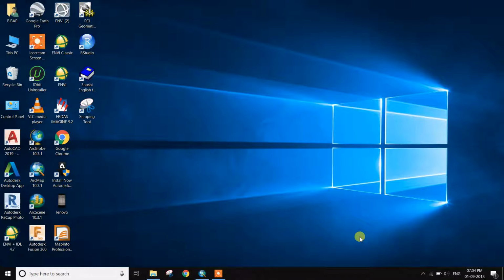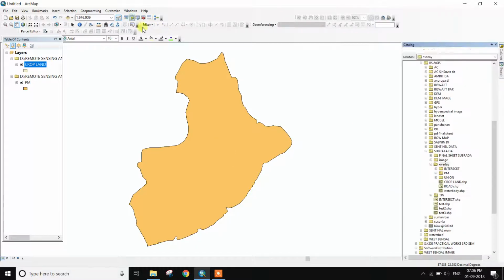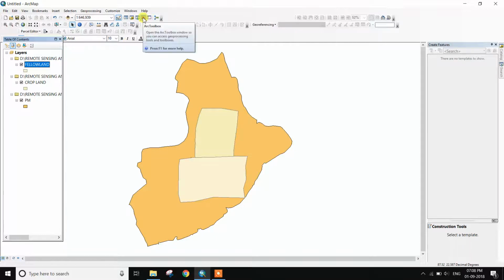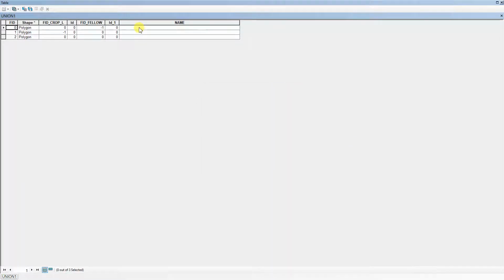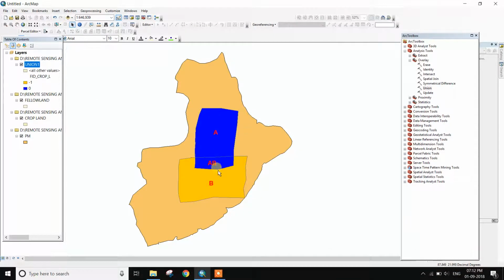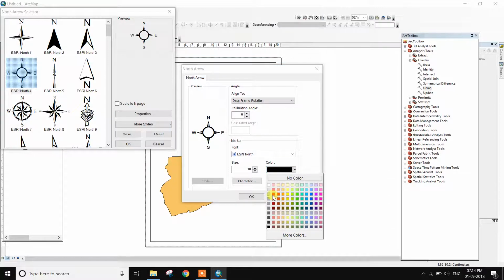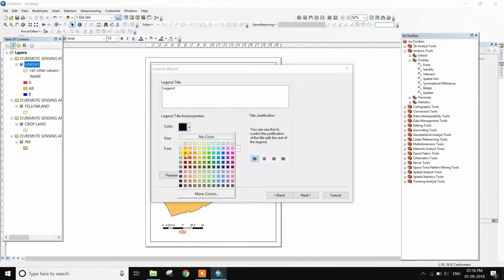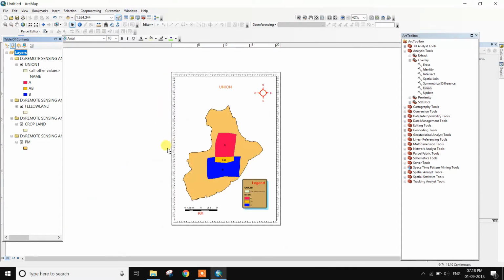OVERLAY ANALYSIS UNION BY ARC GIS 10 3